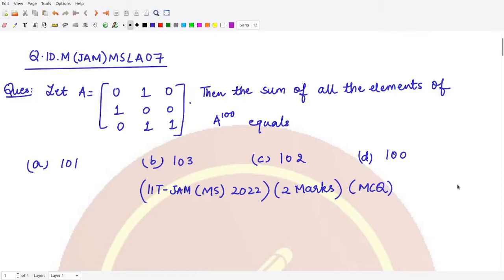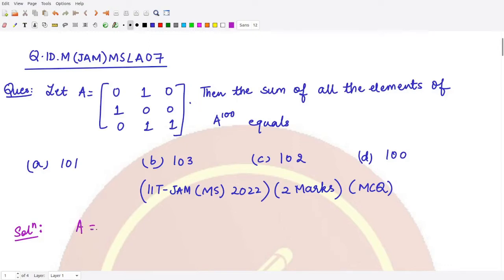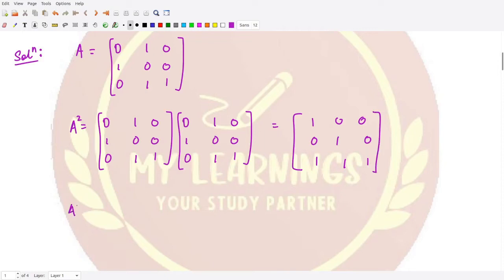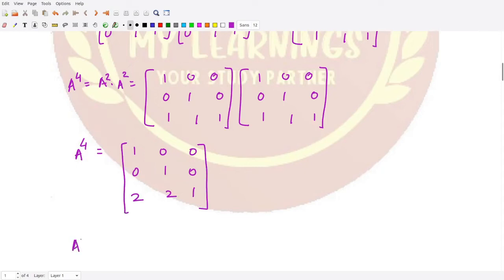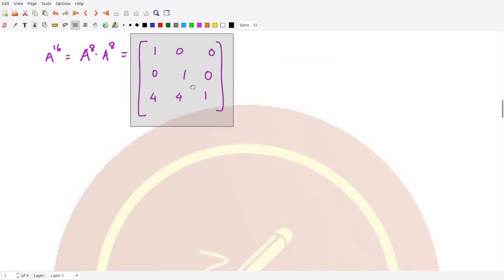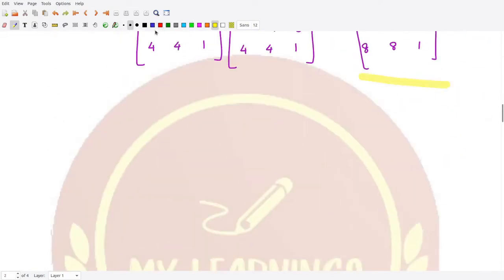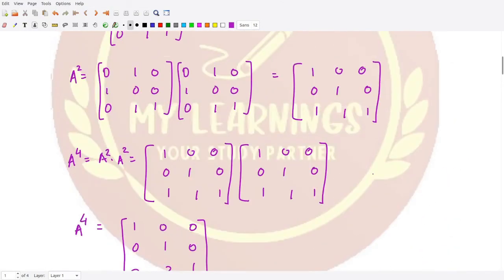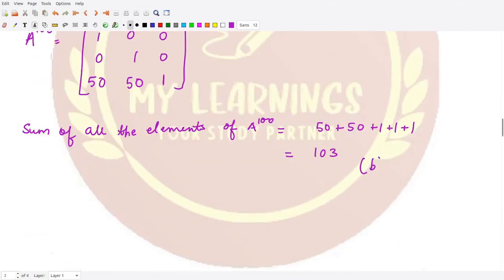IIT-JAM MS (2022) | Linear algebra | (Q.ID.M(JAM)MSLA07)